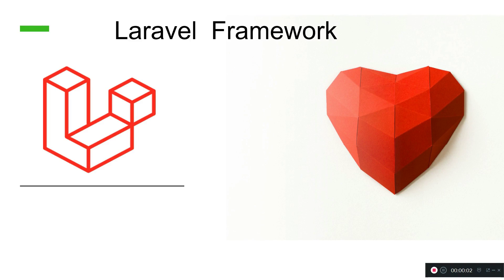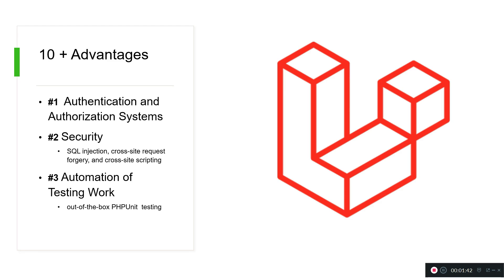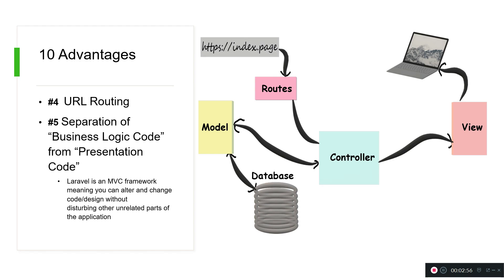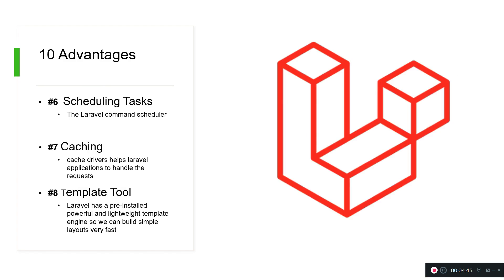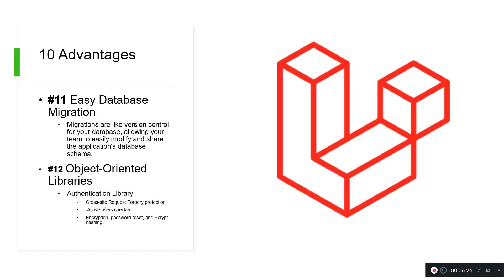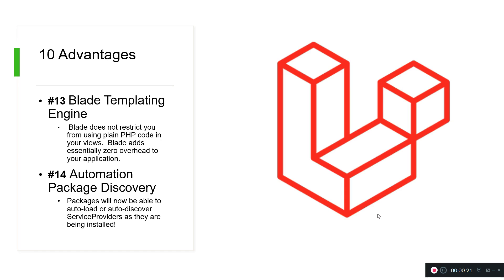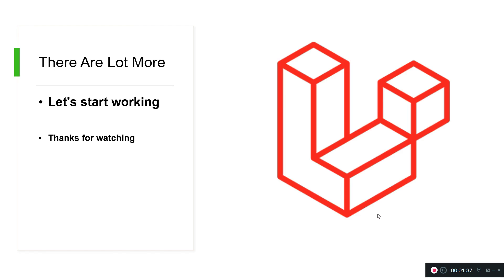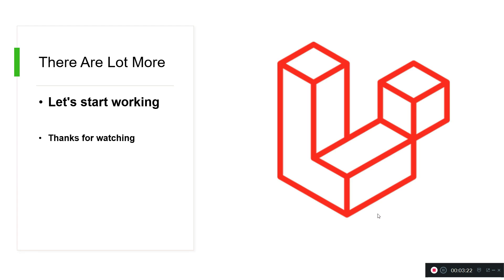1- Laravel Introduction, Importance and Advantages when it comes to build Laravel PHP Applications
Laravel is secure

Laravel helps to create secure web applications.

It protects them against the most serious security risks like SQL injection. Laravel is one of the best PHP frameworks at the moment in the 2020/2021 cross-site request forgery and crosses site scripting.

If you follow this project from the beginning till the end you will learn what Laravel actually is.
Also, you will learn about:

1. How to use PHP framework like Laravel, Laravel is based on MVC (Model View Controller) design pattern.

2.Laravel 6 and laravel 7.
3. Routing
4. Controllers
5. Models & DB Migrations
6. Blade Templates/Views
7. Authentication & Access Control
8. Admins Policies and Gates

9.CRUD
10.File Upload & Multiple Files Upload
11.Attach, Detach and Sync in Laravel
12.Laravel webpack mix and I'm tired of typing.